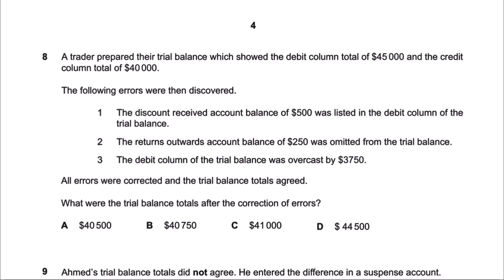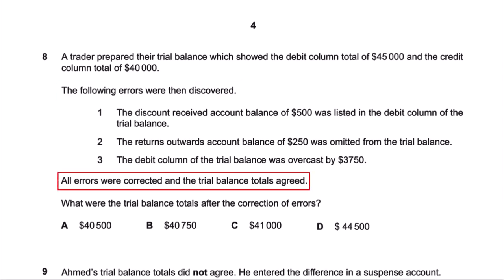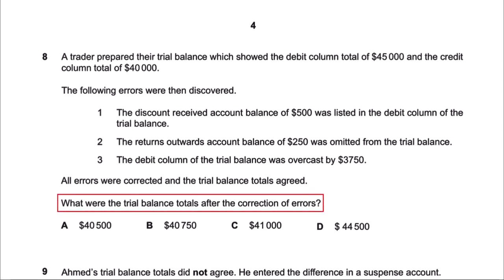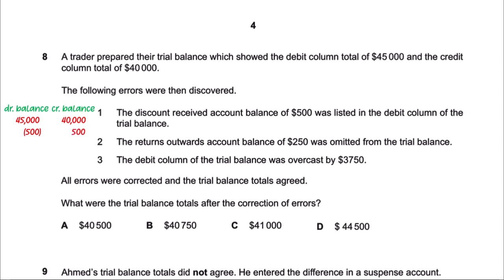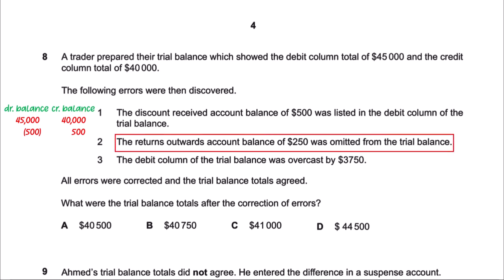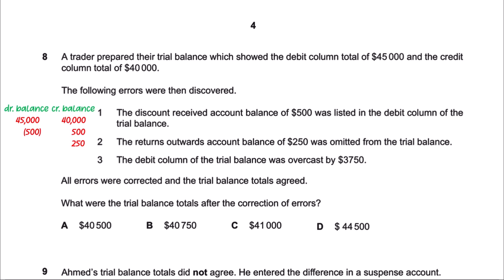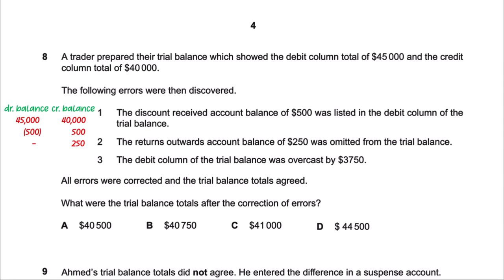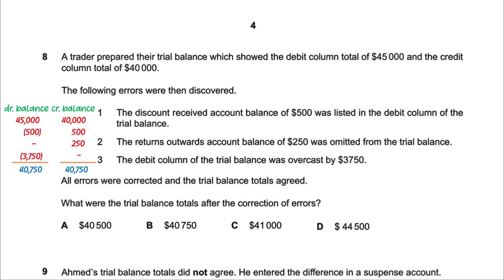O Level Accounting Topical Past Paper Solution–7707 P12 O/N 2025 Q8 | Trial Balance Error Correction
You're watching "O Level Accounting Topical Past Paper Solution–7707 P12 O/N 2025 Q8 | Trial Balance Error Correction" — and if you've ever felt lost fixing trial balance errors, this one's for you.

A trial balance shows debit total $45,000 and credit total $40,000. Then three errors are discovered. After correcting them, the totals agree. But what are the new totals?

In this video, I solve 7707/12/O/N/25 Q8 from O Level Accounting Paper 7707 — step by step.

This is a real cambridge O level accounting past paper from October/November 2025 Paper 1. Perfect for anyone practicing igcse accounting past papers or O level accounting past papers.

A trader prepared their trial balance which showed the debit column total of $45,000 and the credit column total of $40,000.

The following errors were then discovered.

1 The discount received account balance of $500 was listed in the debit column of the trial balance.
2 The returns outwards account balance of $250 was omitted from the trial balance.
3 The debit column of the trial balance was overcast by $3,750.

All errors were corrected and the trial balance totals agreed.

What were the trial balance totals after the correction of errors?

A $40,500
B $40,750
C $41,000
D $44,500